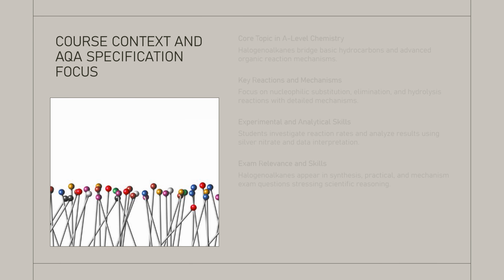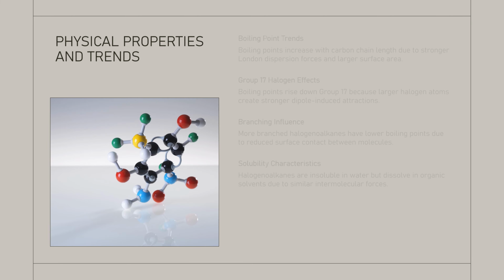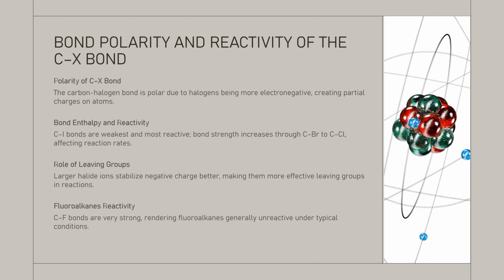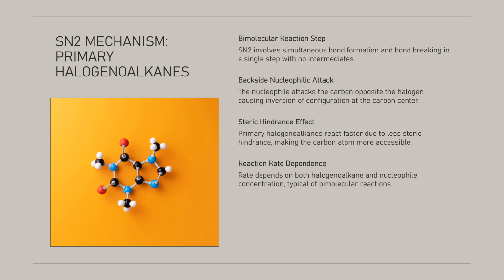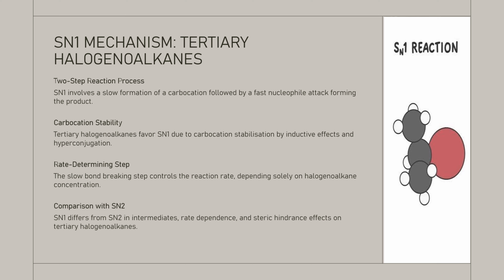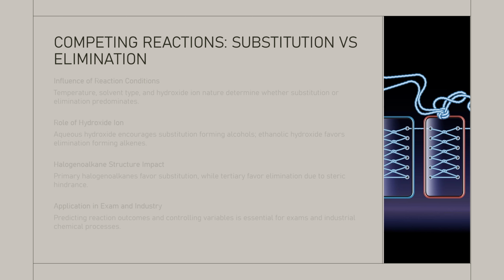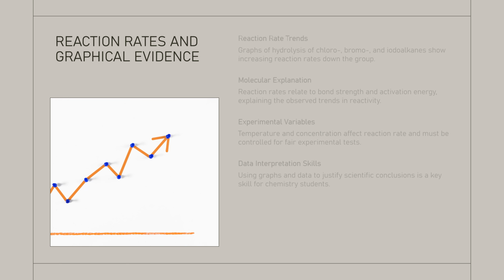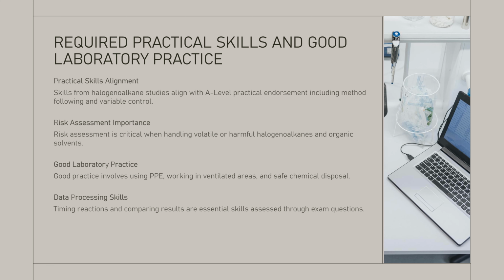Halogenoalkanes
This video is on Chemistry A-level topic of Halogenoalkanes @e-learningacademy-v9j